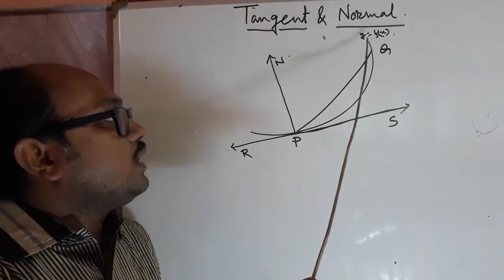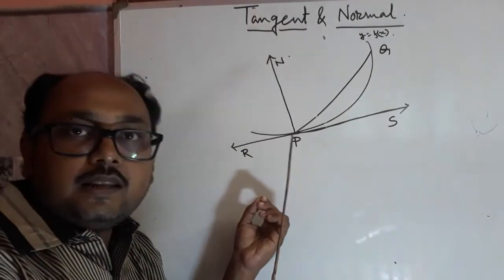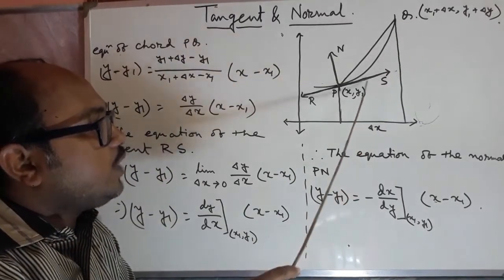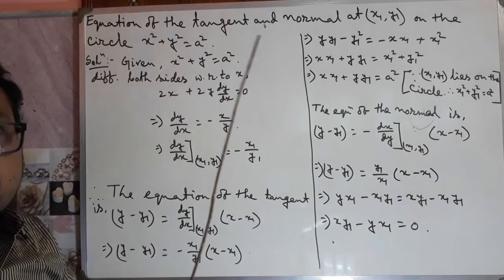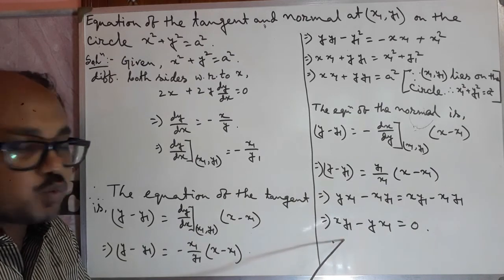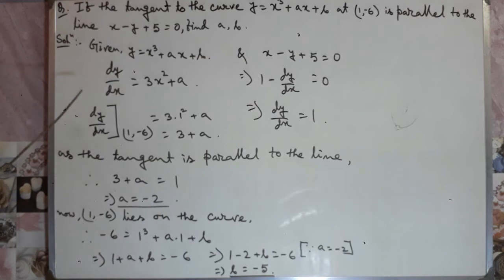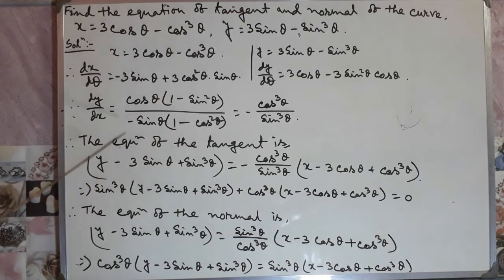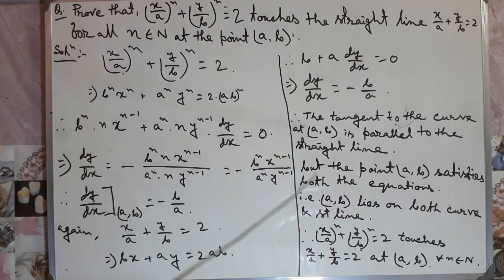Tangents and normals for 12